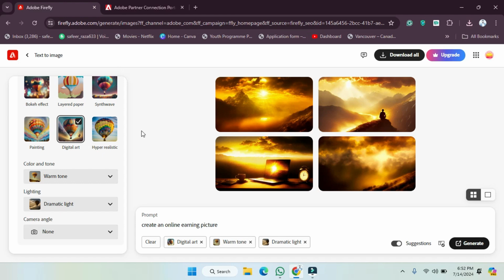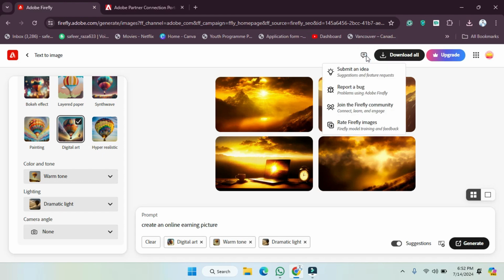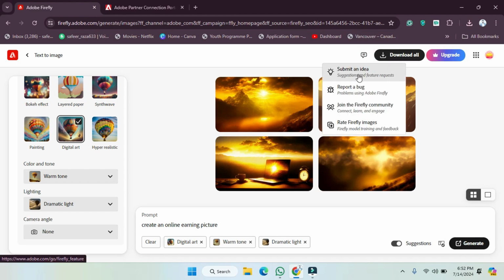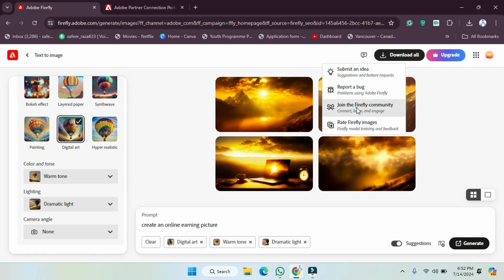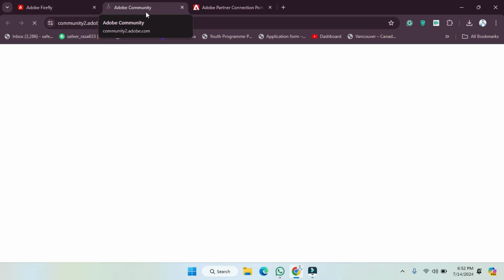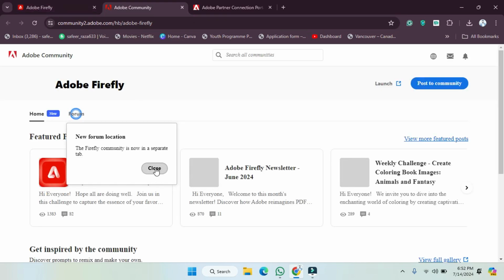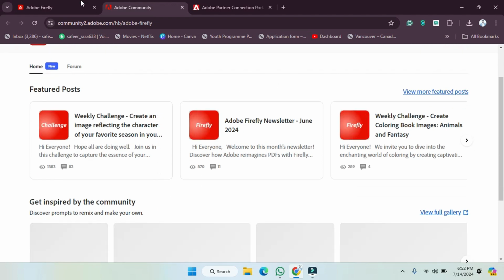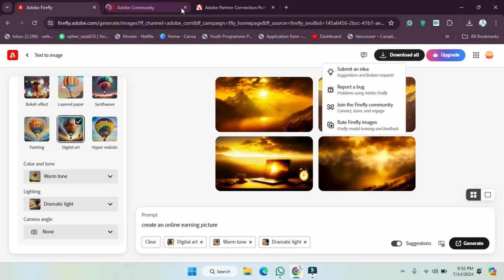How to Submit Bug on Adobe Firefly [easy]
Soften Your Photos: Easy Blurring with Firefly! (Firefly BlurEffect)
This video shows you how to add a soft blur effect to your photos with Adobe Firefly in seconds!

Upload your image, then look for the blur tool (it might look like a water droplet). Brush over the areas you want to soften, and adjust the blur strength with a slider for a perfect touch. Firefly makes blurring your photos a breeze! (CreativeEditing EasyResults)